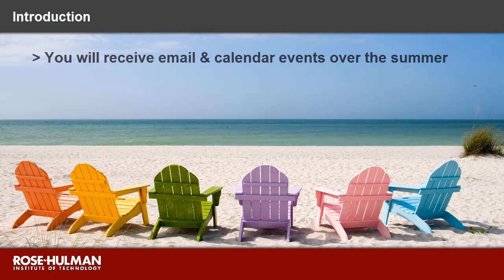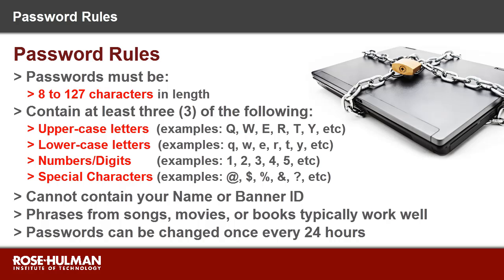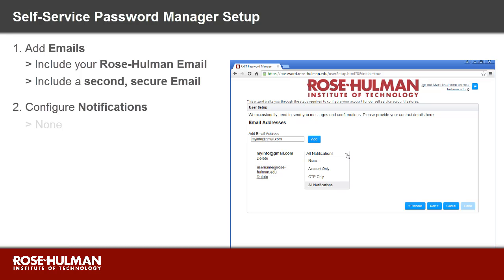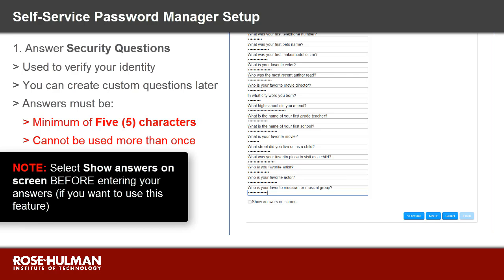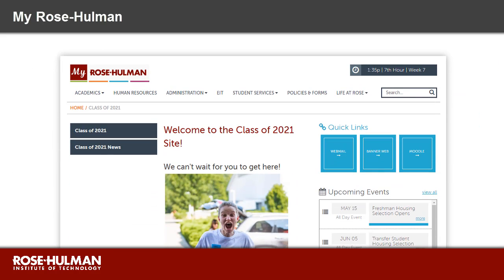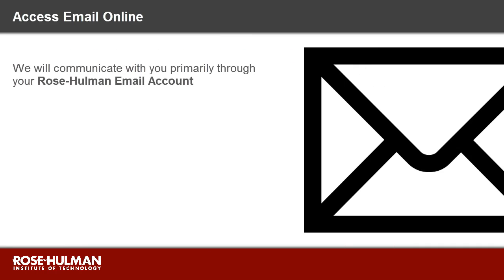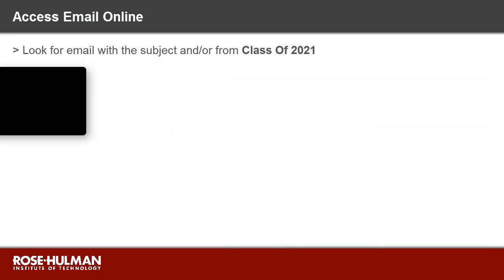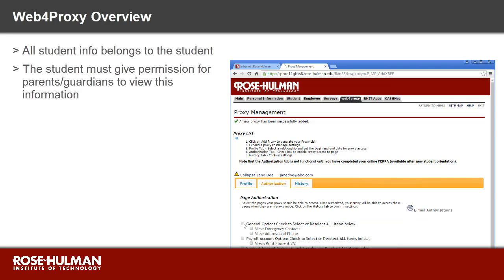How To Access My Rose-Hulman | Rose-Hulman Institute of Technology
Learn how to access My Rose-Hulman, Banner Web and email to get important information about housing, laptops and campus events.